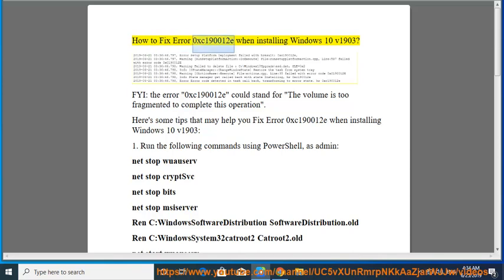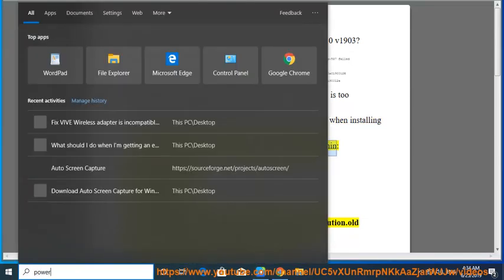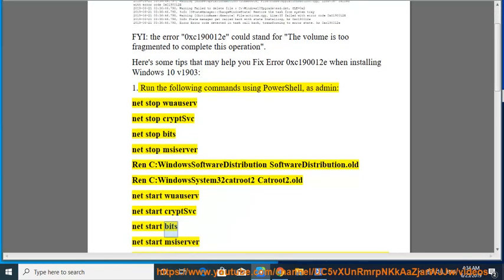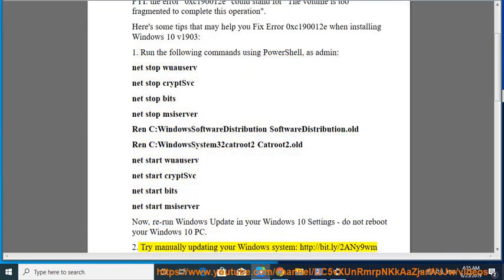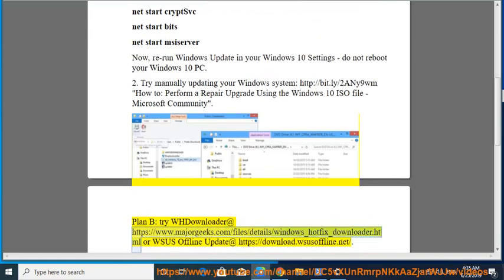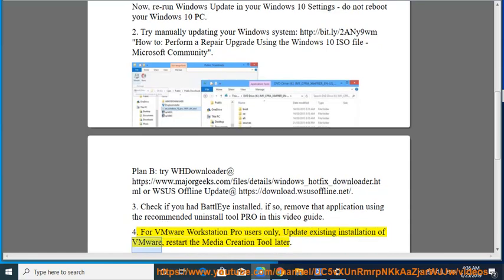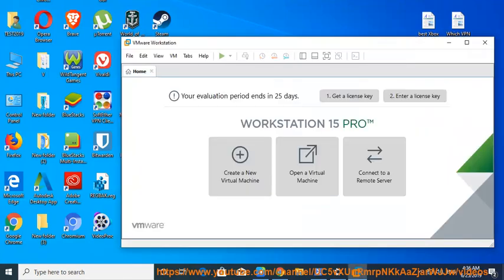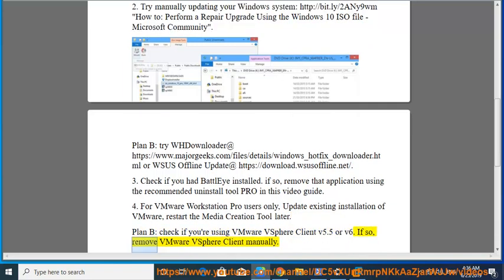Fix Error 0xc190012e when installing Windows 10 v1903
Here's how to Fix Error 0xc190012e when installing Windows 10 v1903. To fully remove BattlEye, use this uninstall tool PRO@ Learn more?

Fix VIVE Wireless adapter is incompatible with RYZEN CPU
Windows 10 USB-C Bug Can Cause Windows 10 Shutdowns to be Slower
Fix error code 94 after installing PCIe WiGig card